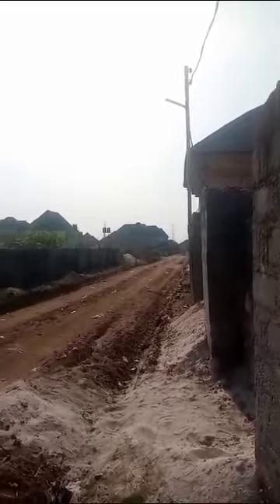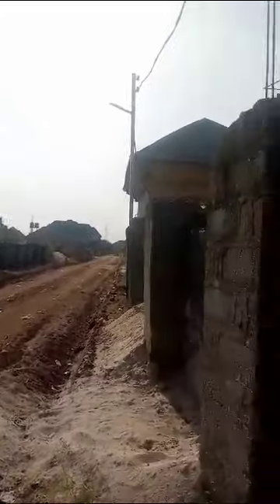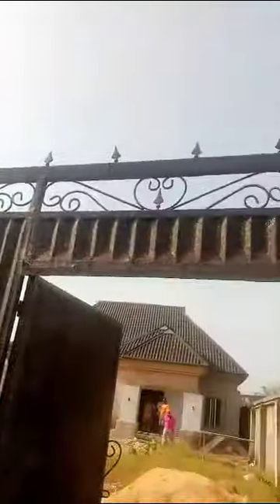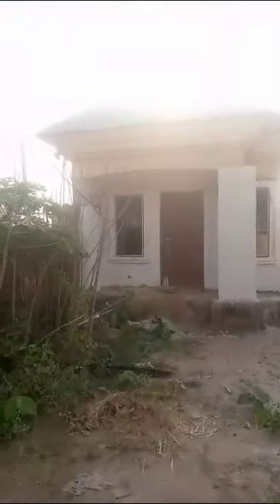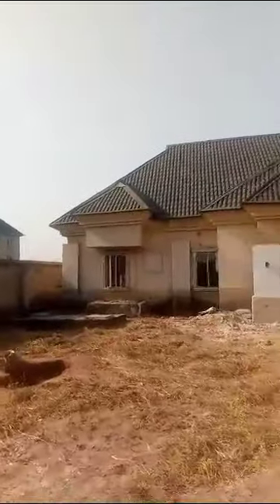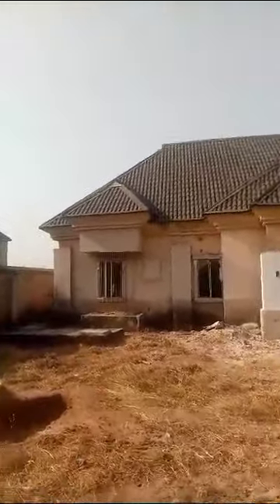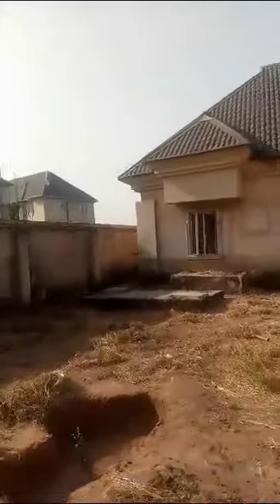FOR SALE 3bed room bungalow in owerri imo state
FOR SALE:

PROPERTY DESCRIPTION:  Distress sale, 90% completely standard 3 bedroom bungalow all in suite with pop and screed wall, fenced round with gate at the back of empire filling station off Aba road, through Akachi, on a standard plot of land, for  sale.

PRICE: 24Million Naira
TITLE DOCUMENT: power of attorney

Nnaemeka K.R Nnaemeka

Your Real Estate Realtor In Owerri IMO State